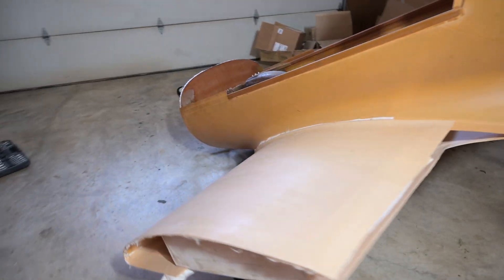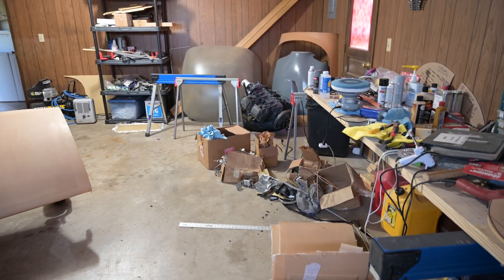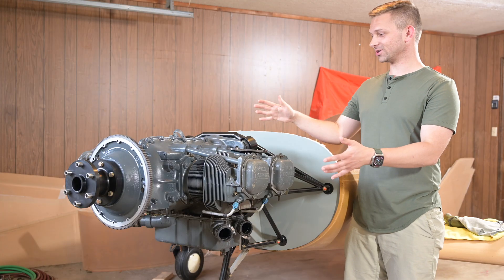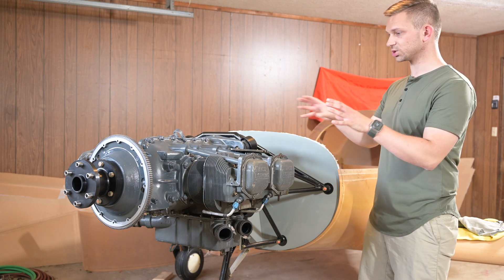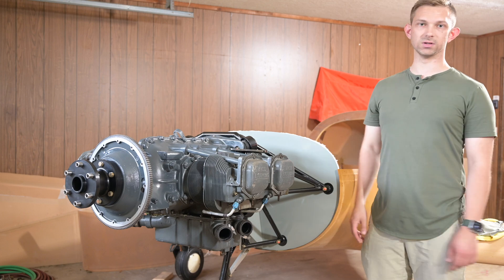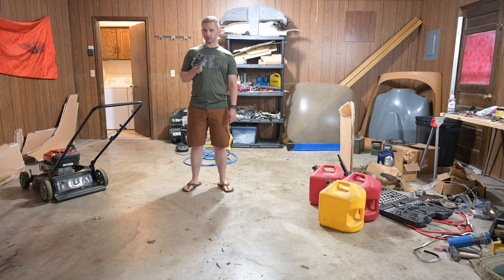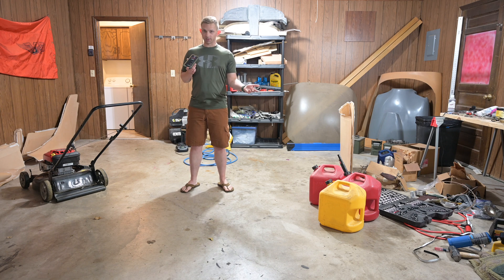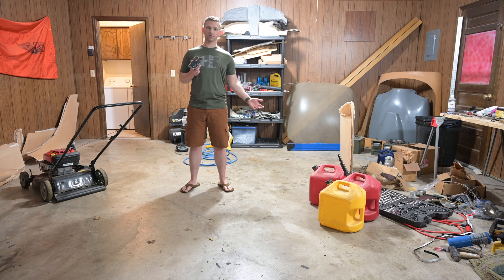Mounting the Engine and Unfortunate News - Lanciar Build Part 8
In this long-lost episode I finally get the engine mounted on the Lancair project. After some spritzing up and a whole bunch of new seals, I get the engine pickled and the aircraft moved to storage where it will remain while I am stationed overseas.

Follow along as I take this abandoned Lancair 235 project from forgotten to flying! This kit has been sitting for 36 years in a garage. I purchased it in July of 2022 with the hopes of finally seeing it fly. Finding time to work on this is challenging but I would like to share the experience with you. Whether you are already flying a Lancair and want to see the process to build one or are thinking of starting an experimental project on your own, this series should help shed some light on the trials and tribulations of building an aircraft by yourself.

All videos are shot on a Nikon Z6 and iPhone 13 Pro.